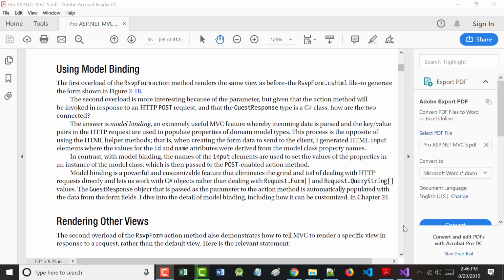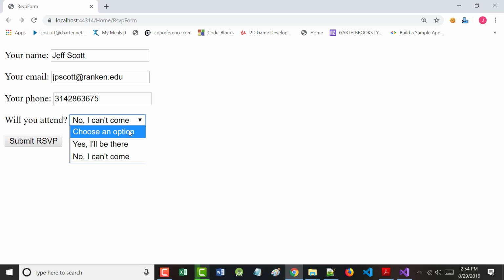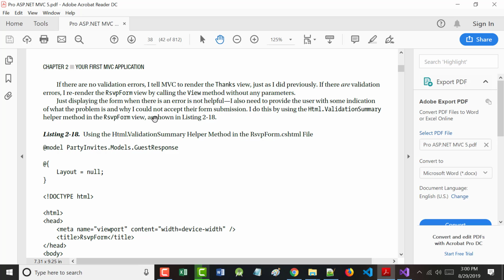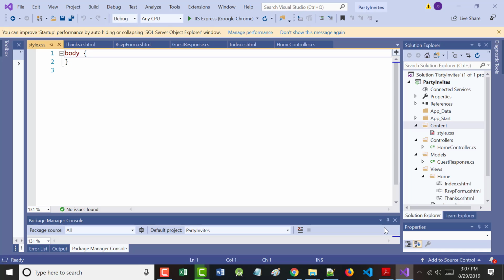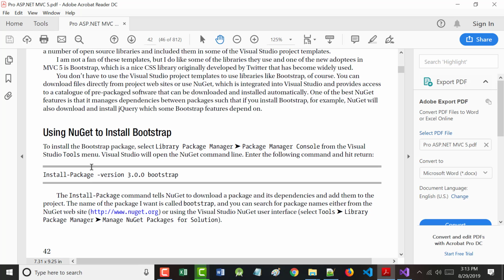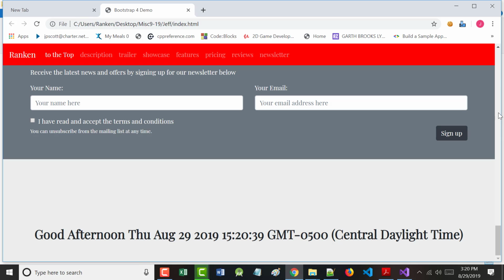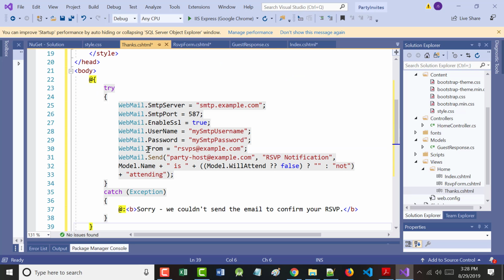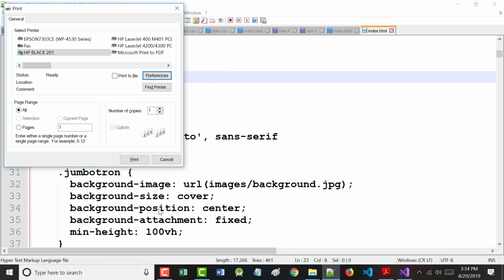AWD1111 - Freeman - Chapter02 - Part02 - 08-29-2019